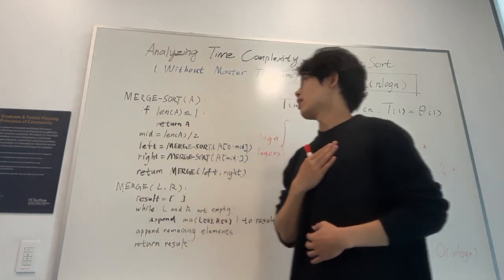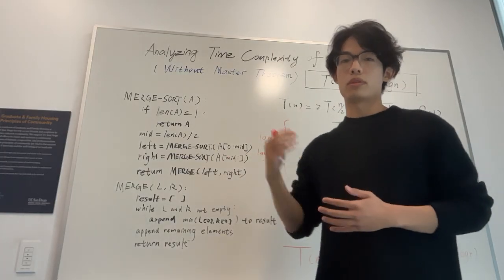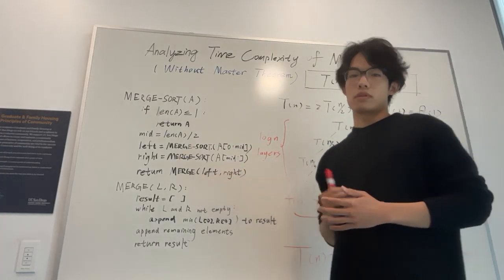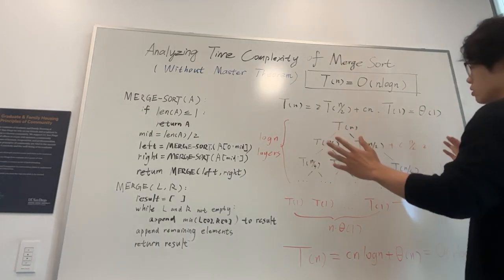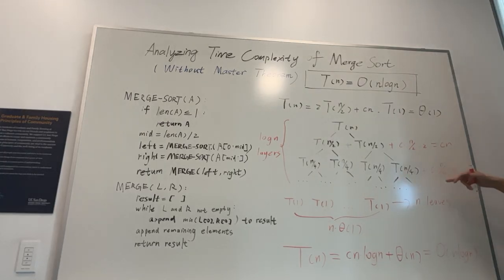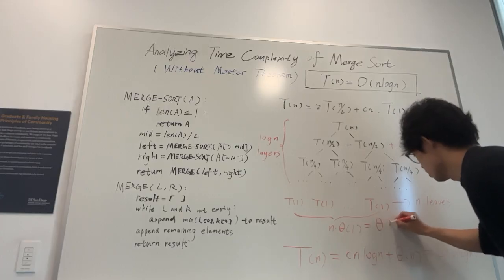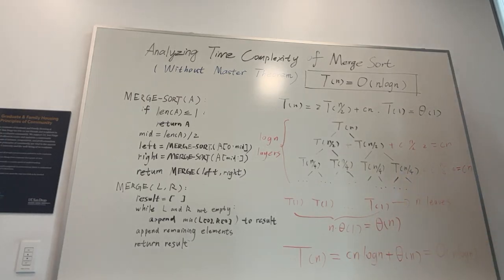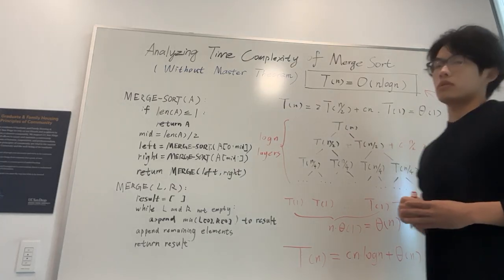TA Application Hongrui Zhu - Analyzing Time Complexity of Merge Sort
This video shows the time complexity of merge sort in an intuitive way, without using the Master Theorem.